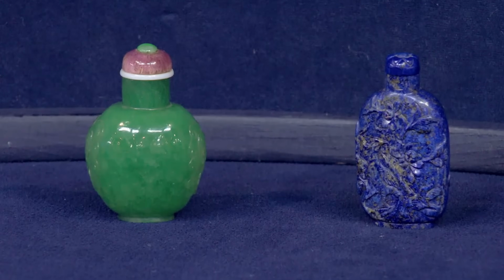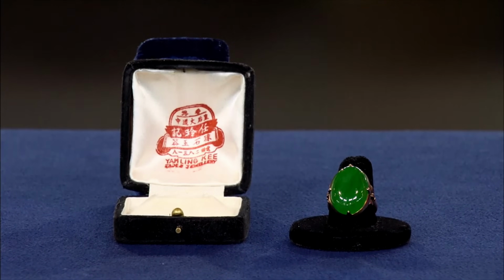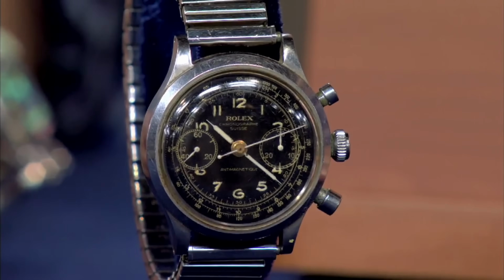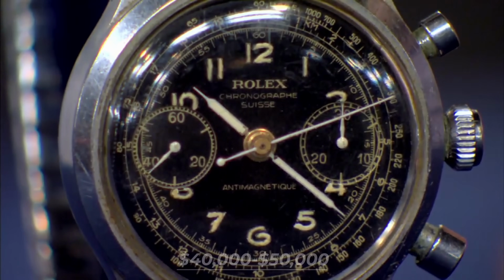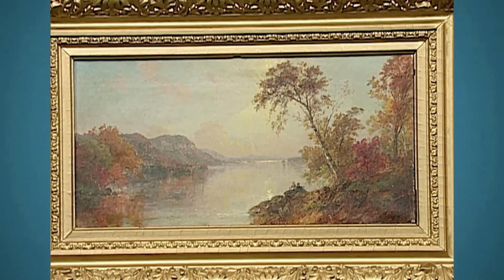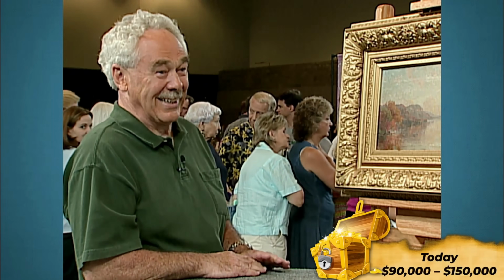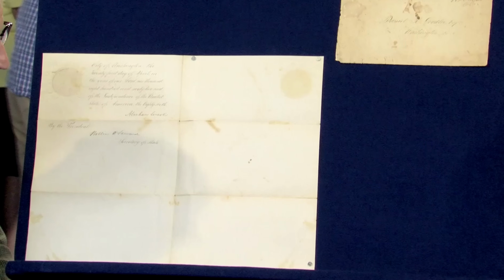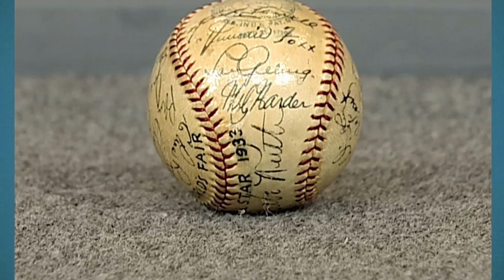Forgotten for Decades: What This Old Item Revealed Blew Our Minds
Buried in an attic and untouched for decades, this mysterious antique stunned experts on Antiques Roadshow. From vintage firearms to rare family heirlooms, we explore hidden treasures with fascinating backstories. Discover how everyday items turn into museum-worthy collectibles with staggering historical and monetary value. Each piece offers a glimpse into the past, with unexpected twists that reveal their true worth. Whether you're a collector, history lover, or just curious about what lies beneath the dust — this episode is for you!